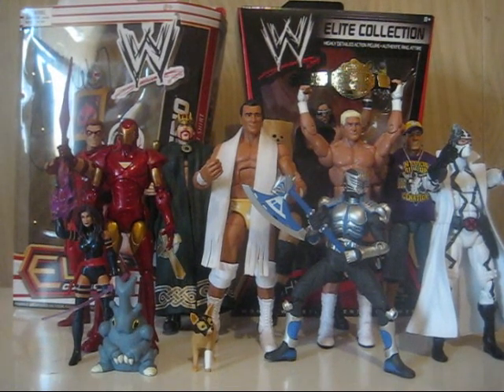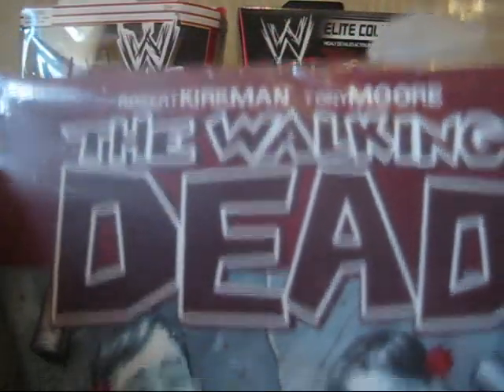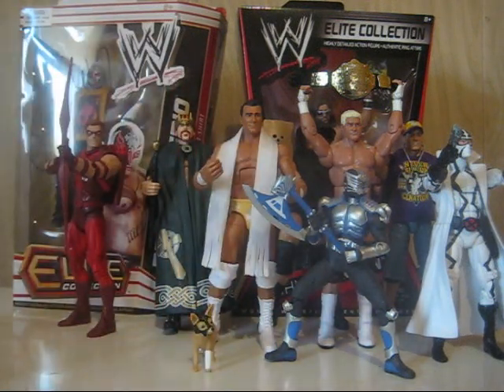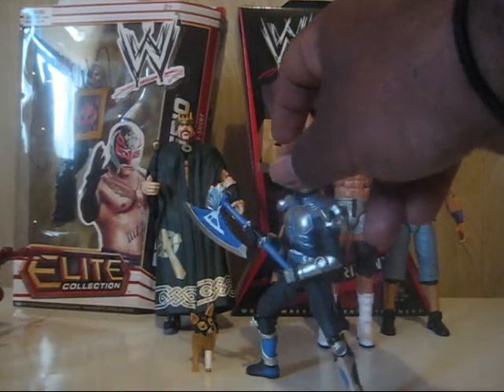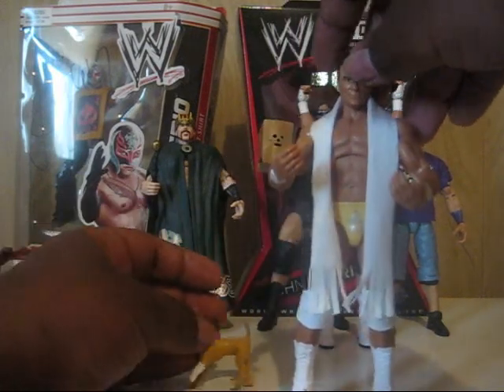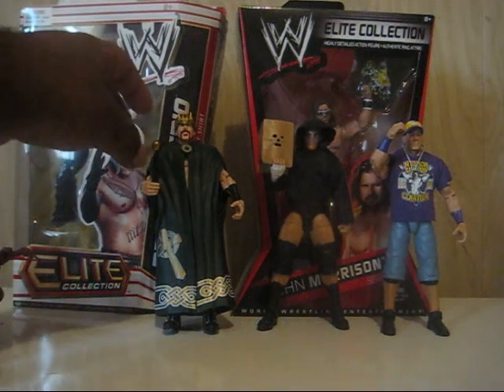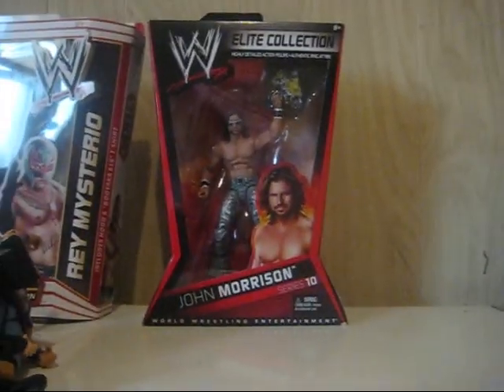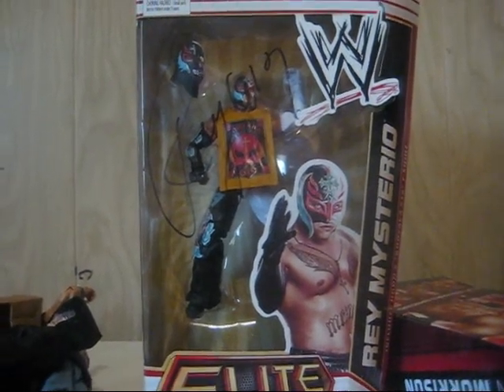Haul of the Month for March 2012 (really late lol)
Got a lot of figures last month.